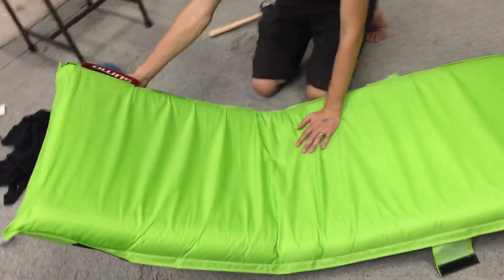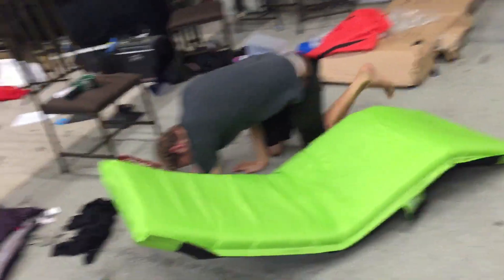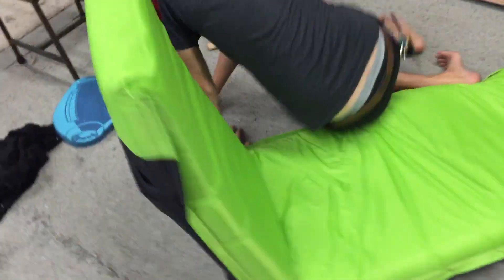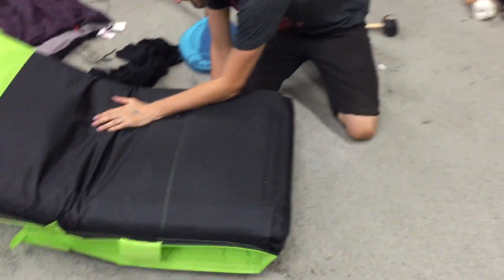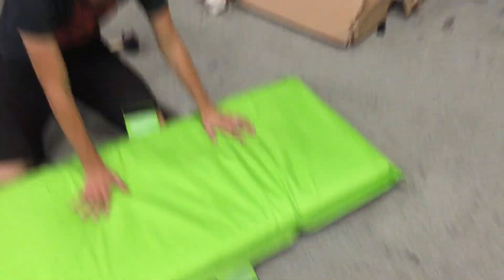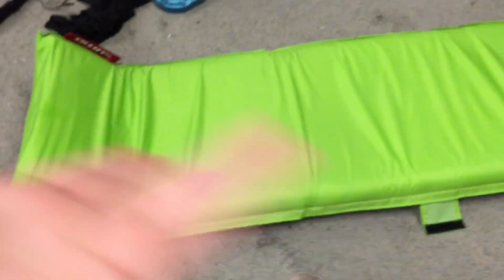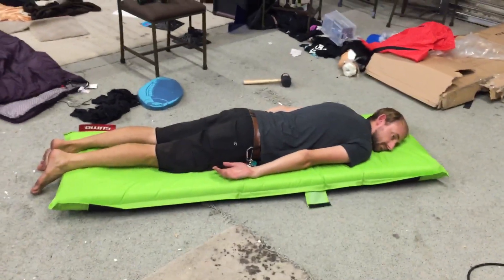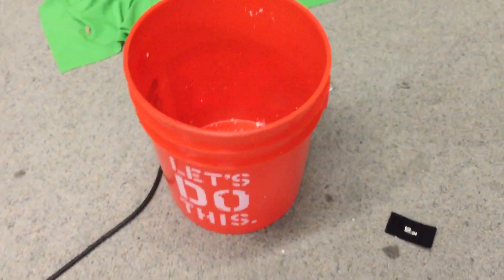SUMO RELOADED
We just got this new chair that is literally called SUMO OMNI RELOADED